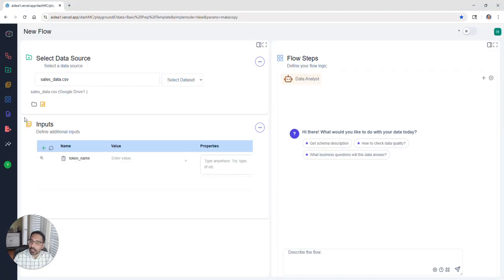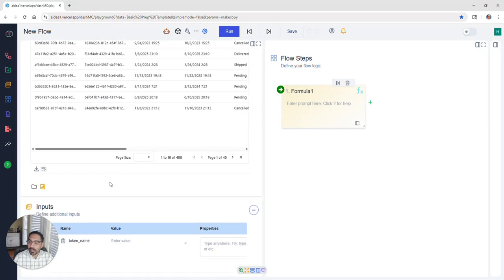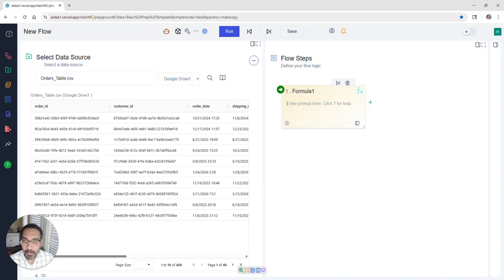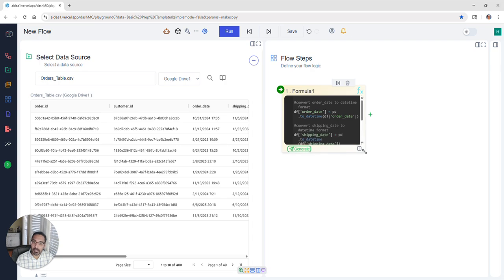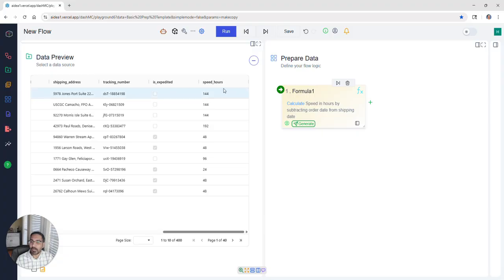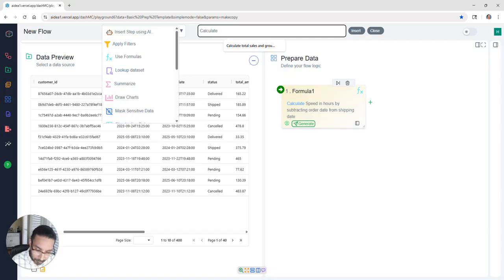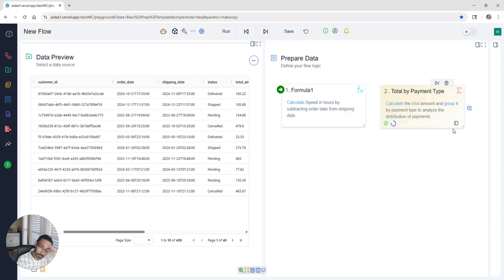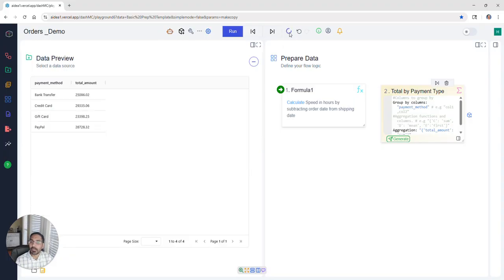Your AI Data Engineer- Part 1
Learn how you can be a Data Engineer with AIdeaBlocks and prepare the data in way you could not do before by leveraging generative AI.